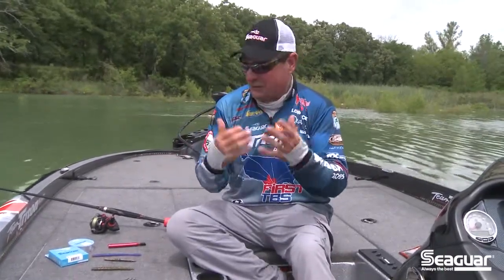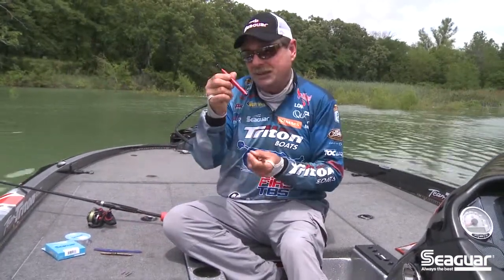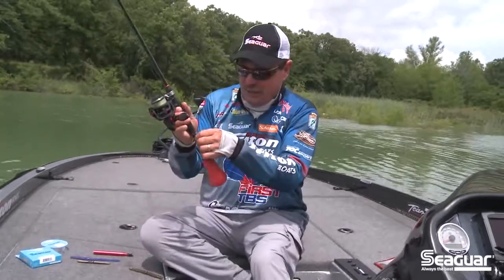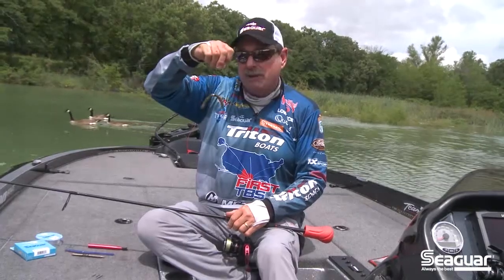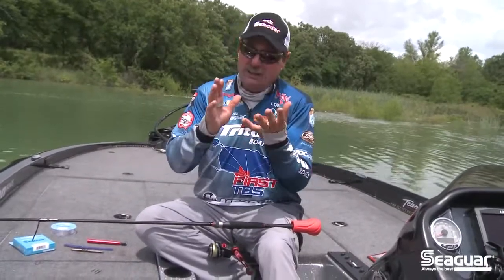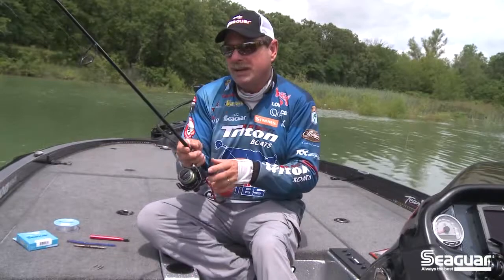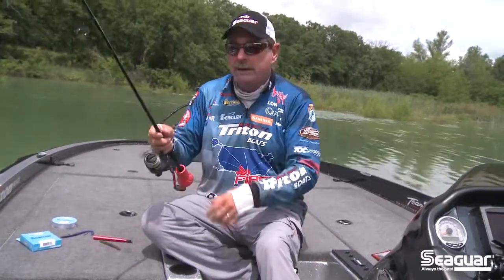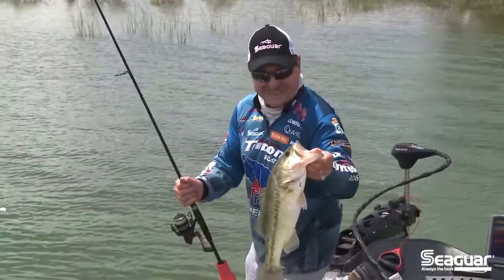Finesse Rigging- Wacky Worm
Wacky worms are a truly effectice finesse presentations. See how Shaw Grigsby Bassmaster Elite Series Pro rigs his wacky worm for catching more finicky bass